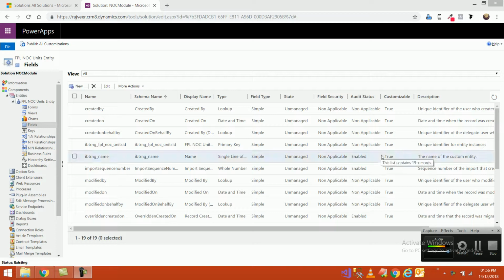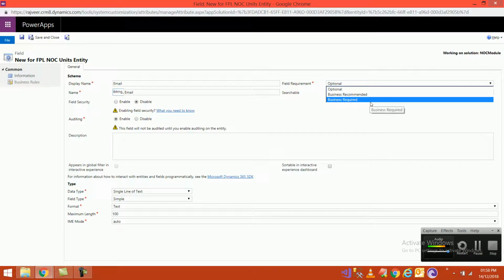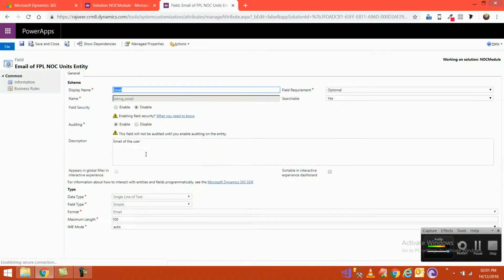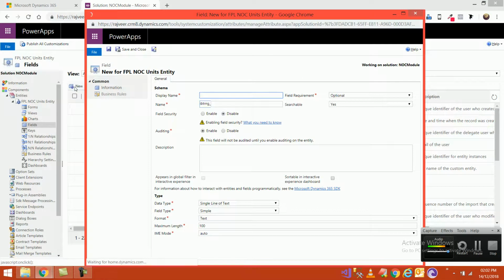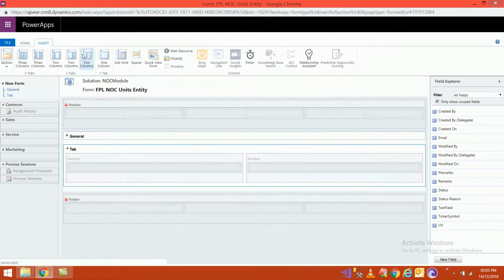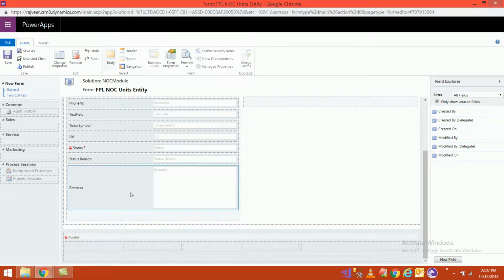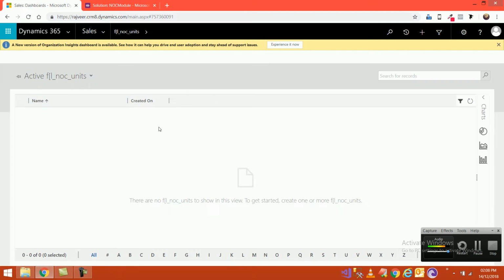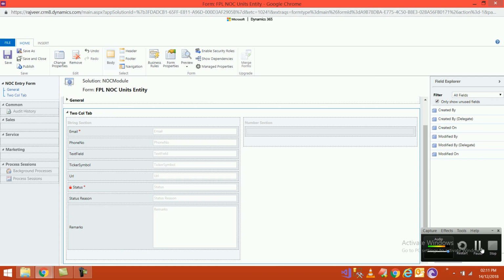Create a Form and String fields dynamics 365